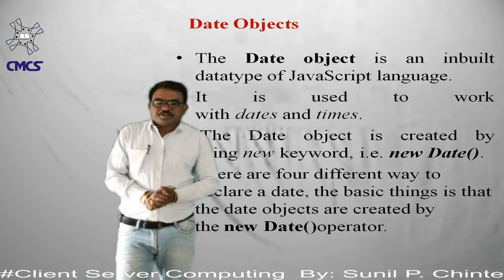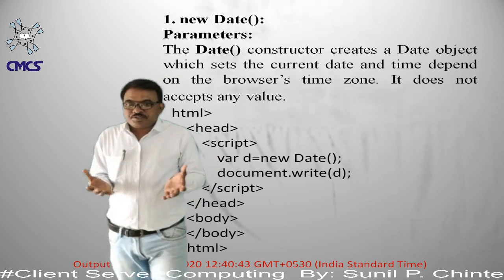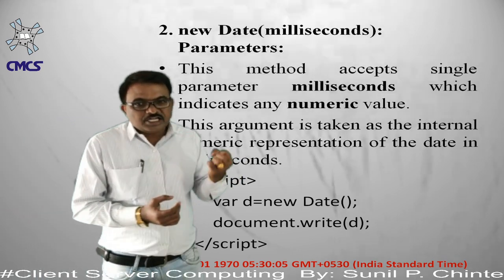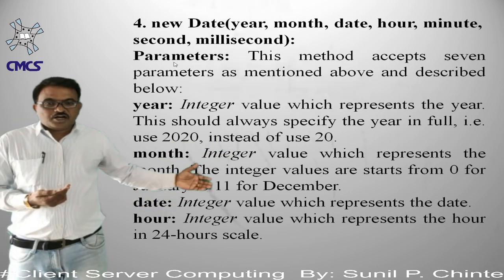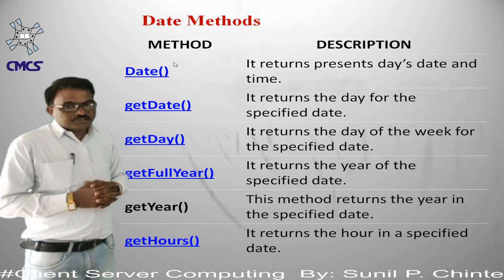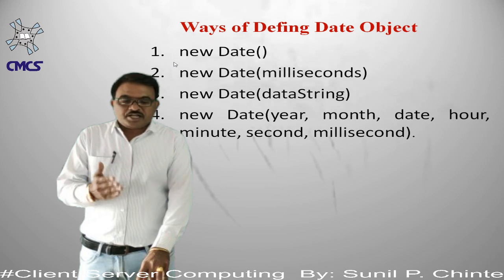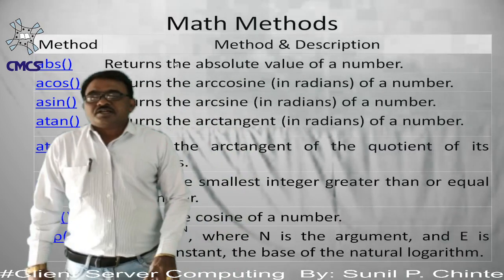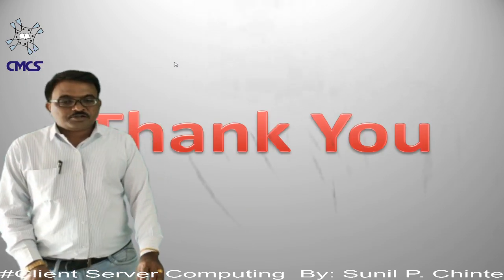4 8 MSC II SEM III CLIENT SERVER COMPUTING Unit 4 VIII Data Object